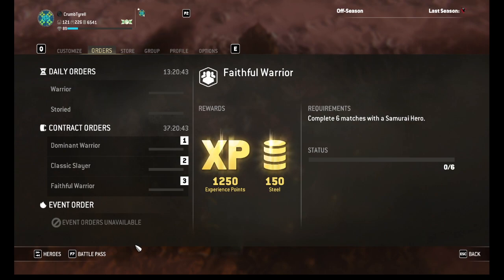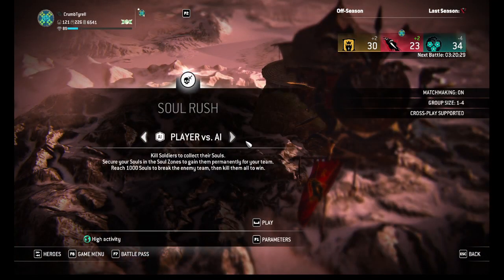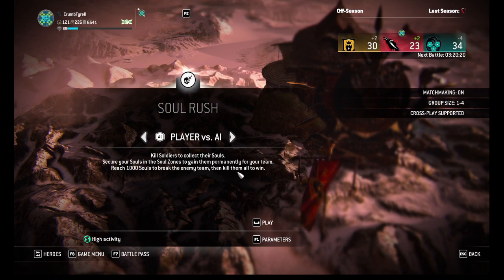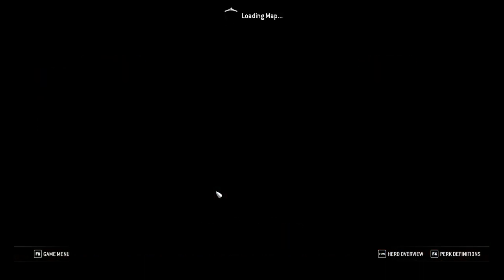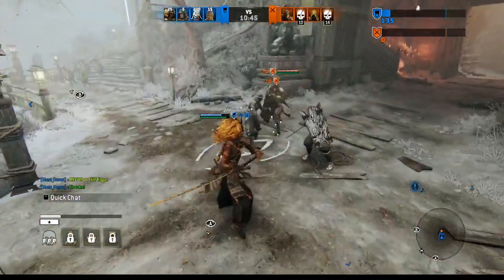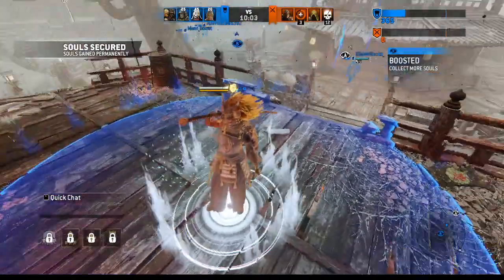For Honor Soul Match Type Game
New mode in For Honor I tried out.